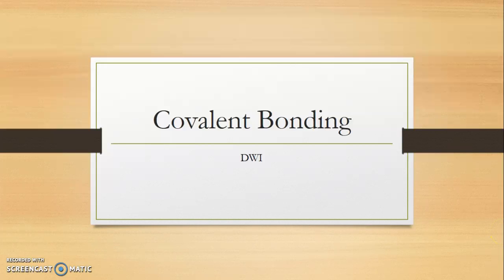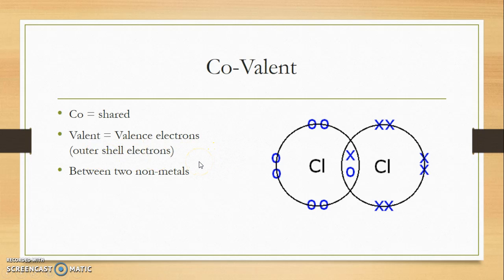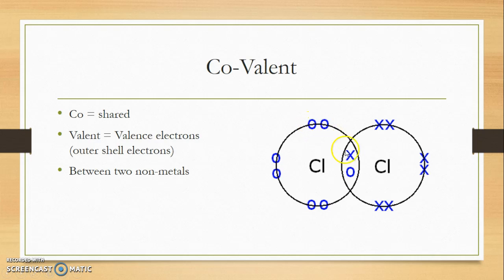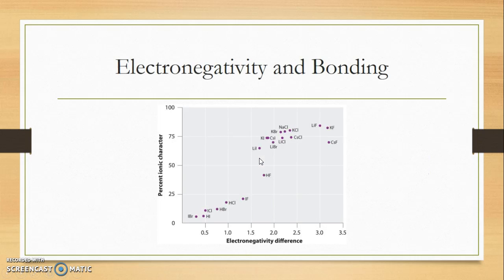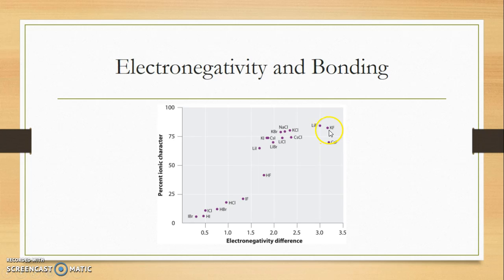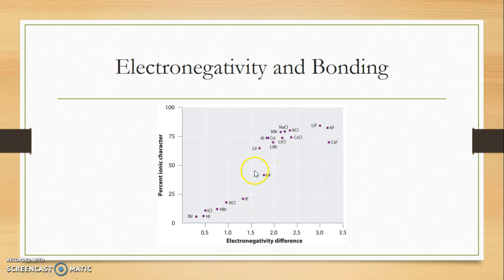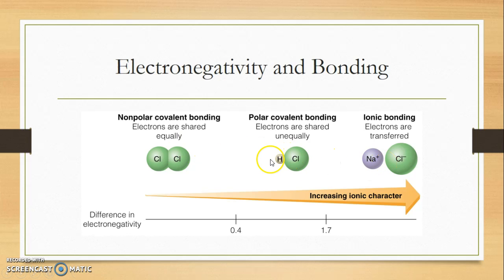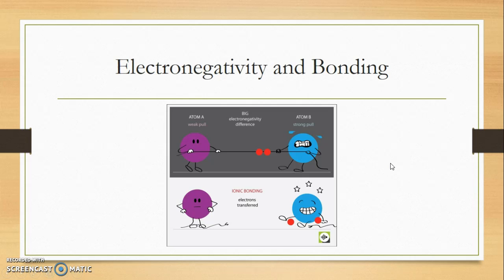Year 10 Chemistry - Bonding 3.1 Covalent Compounds